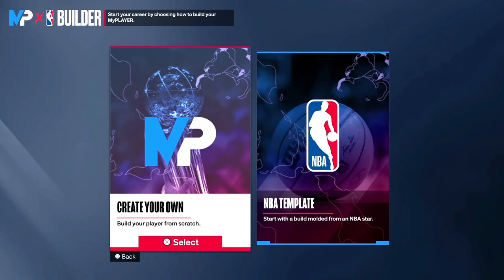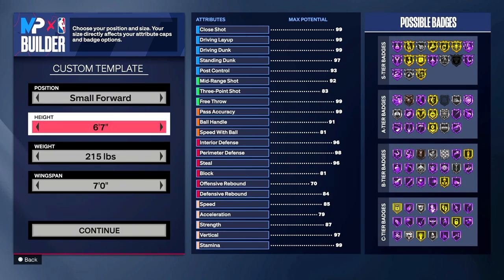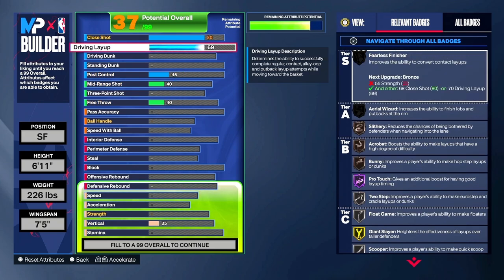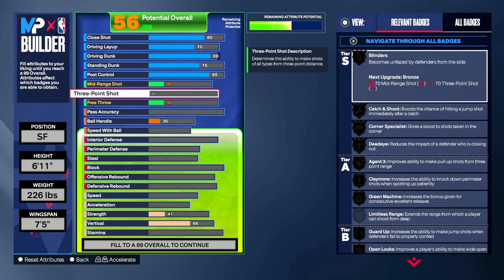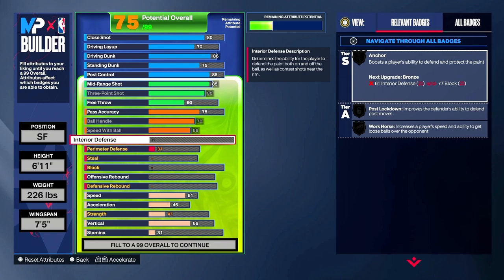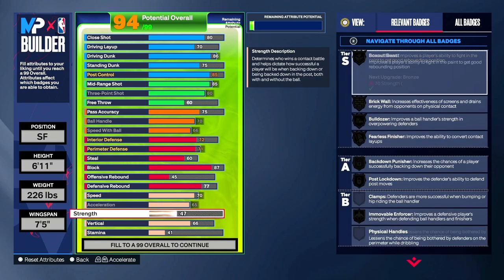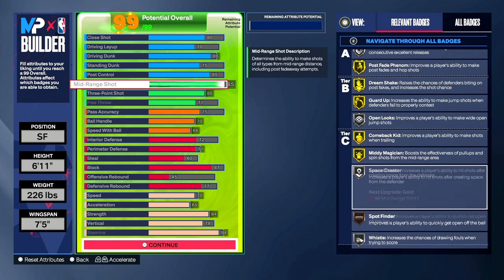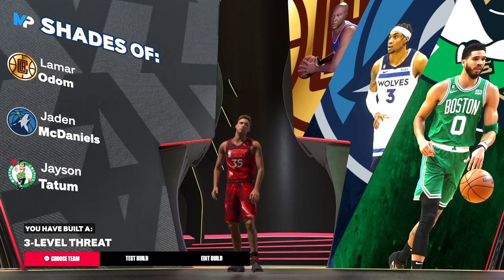*NEW* SLIM REAPER Build is Dangerous in 2k24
7'1 Iso coming soon.